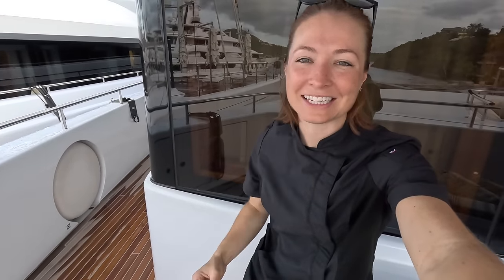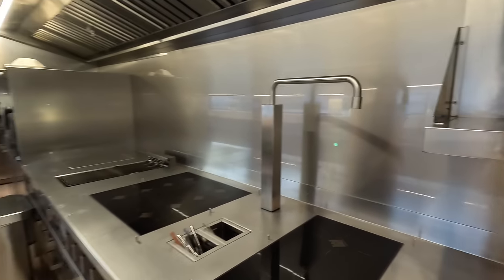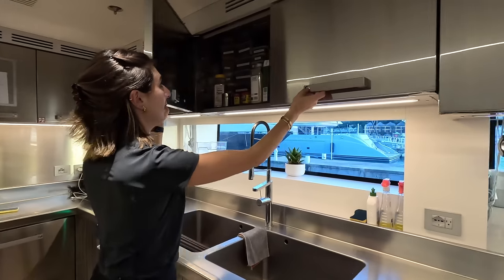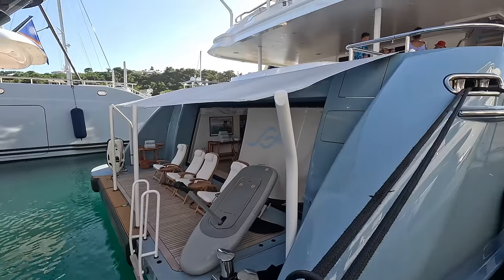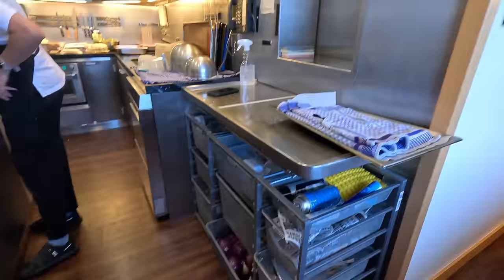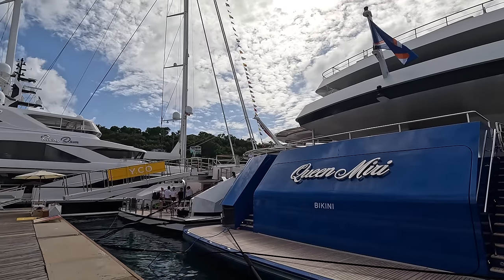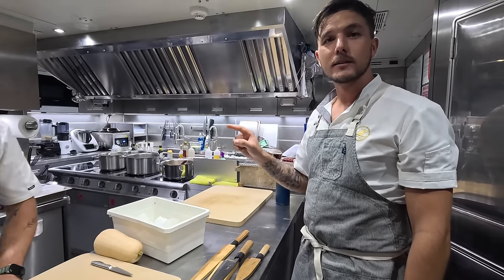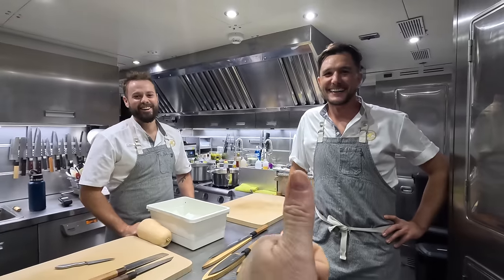Sneaking onto Super Yachts! (to see their Galleys) At the Antigua Yacht Show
SO MANY people have asked me - where's Tilly?! This video might help with that.
We've been at the Antigua yacht show and I've taken the chance to sneak onto a few other yachts and peek into their galleys. Enjoy!